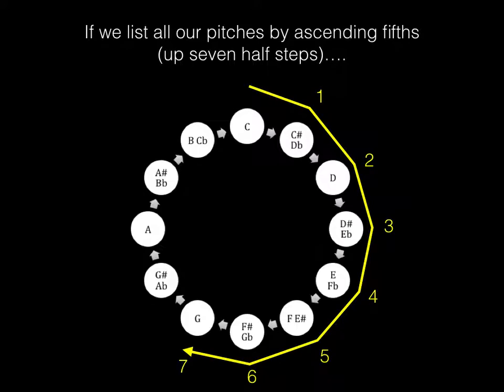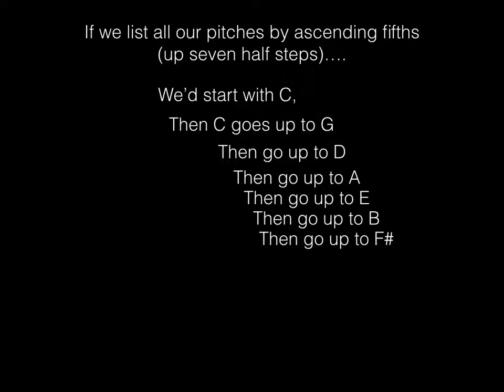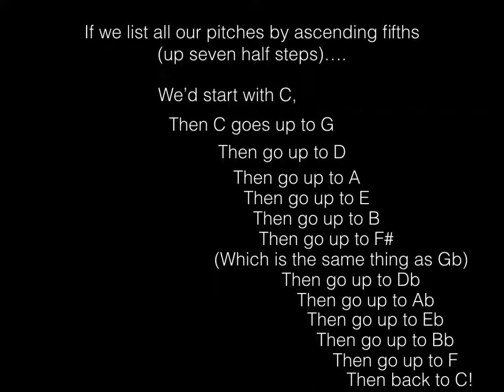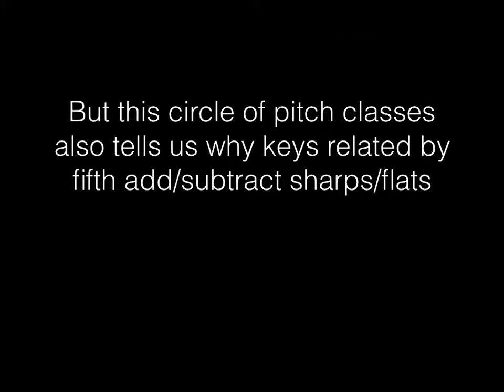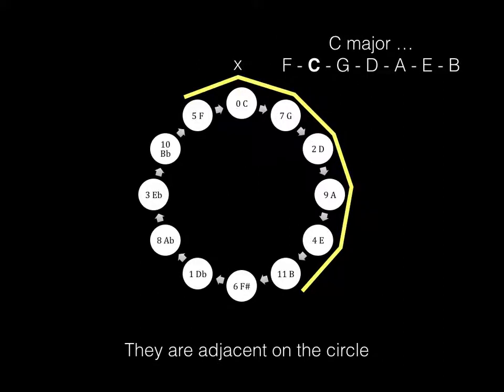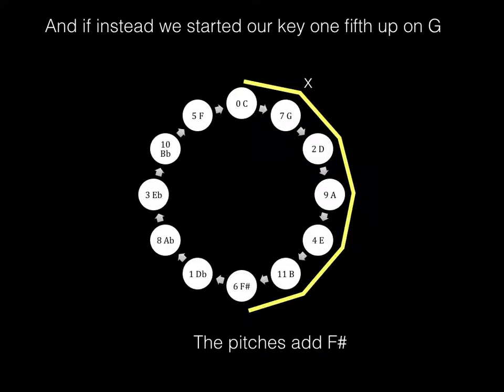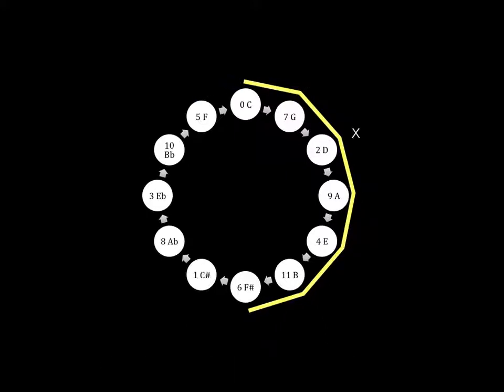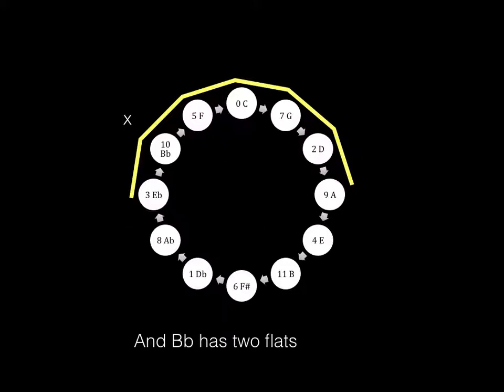Why the circle of fifths